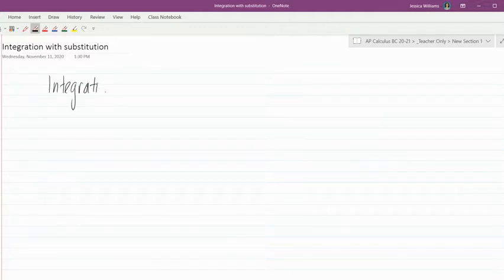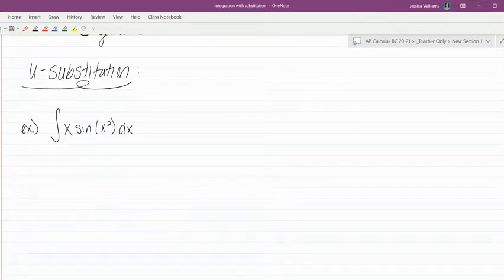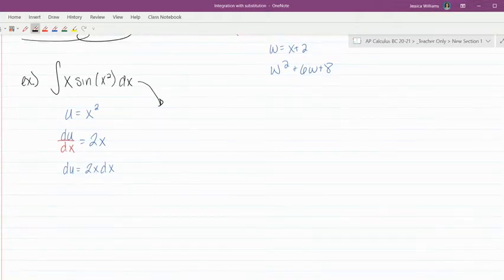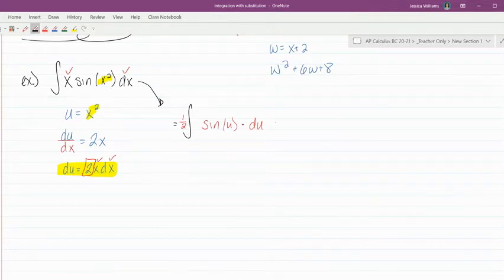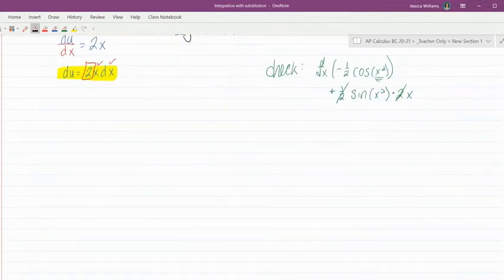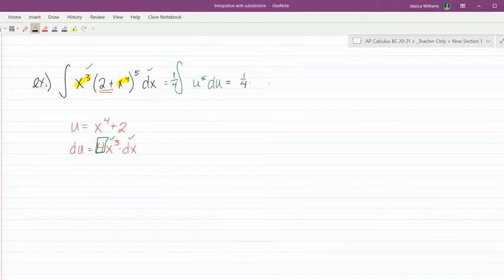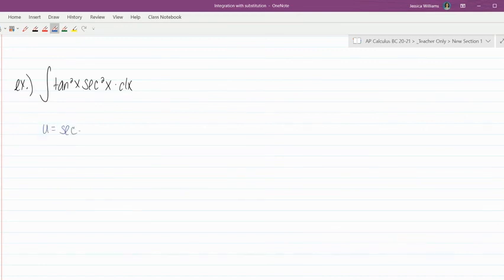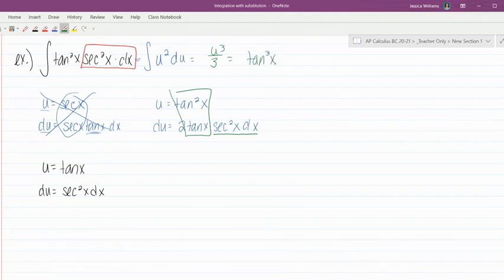11/16 u-sub 1